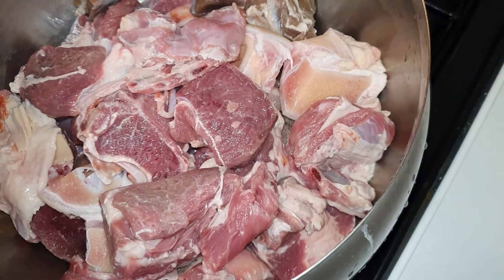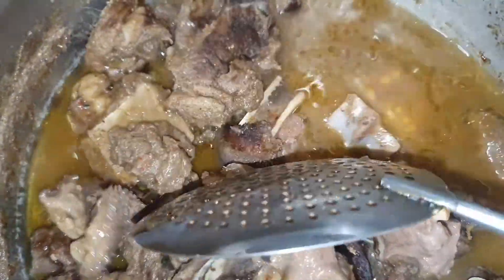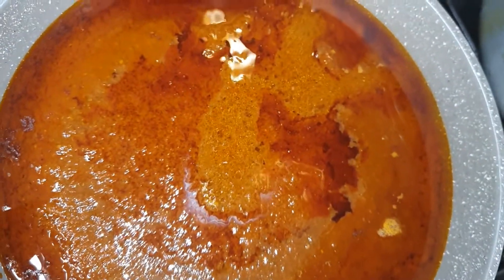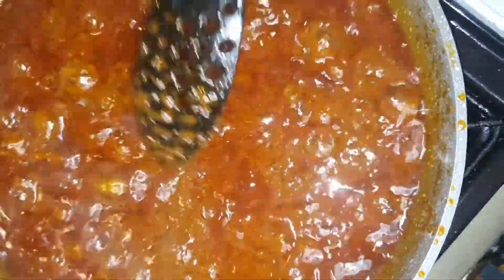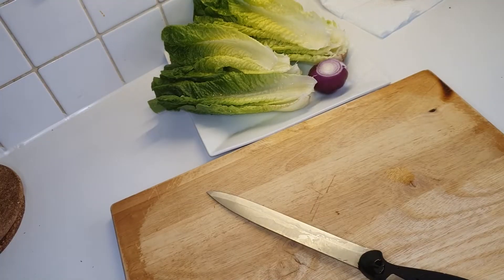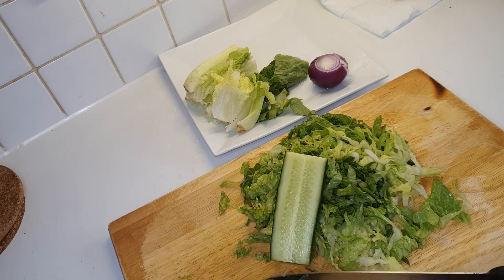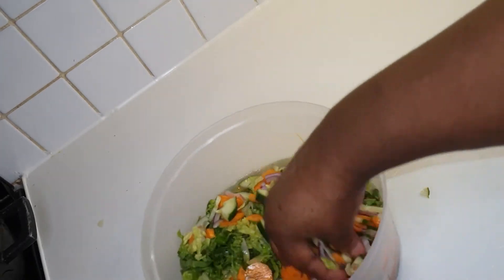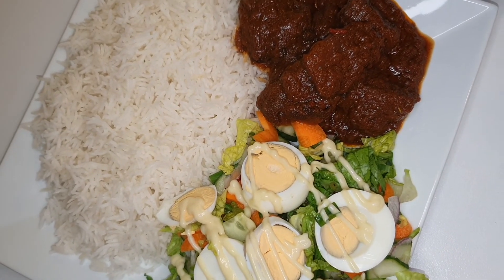Let's make rice and stew using precooked stew!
Hey guys,

In today's video we will be making rice and stew with a side of salad

Ingredients used:
- Goat meat
- Onion
- Garlic
- Ginger
- Parsley
- Basil
- Scotch bonnet
- Water
- Pre-cooked tomato stew
- Oil
- Meat stock
- Basmati rice
- Romain lettuce
- Cucumber
- Carrot
- Apple cider vineger
- Spring onion
- Salt
- Egg (boiled)